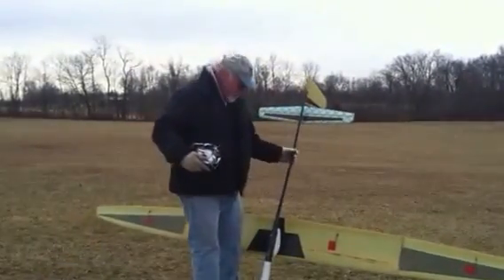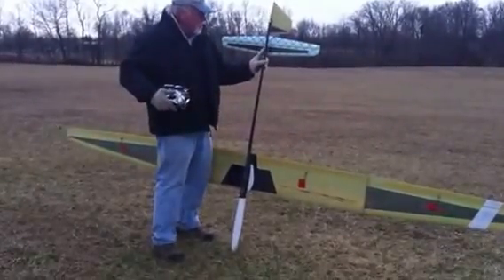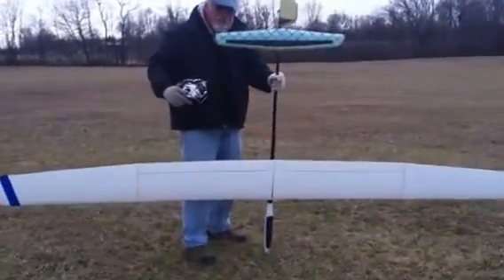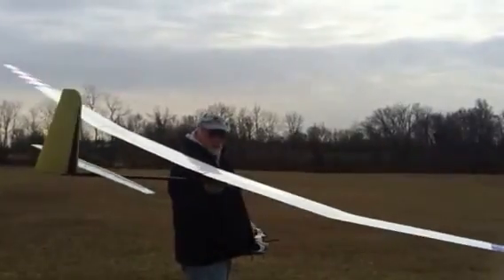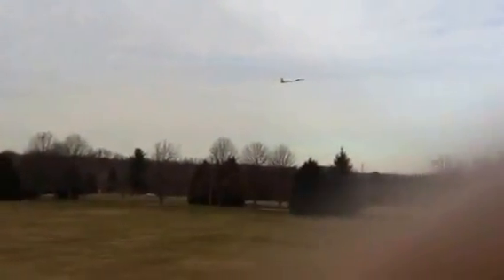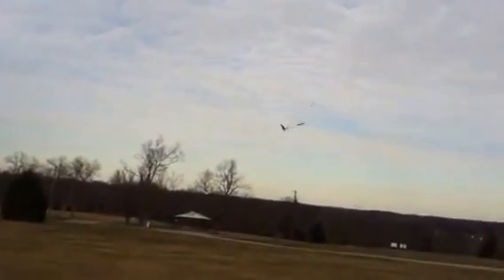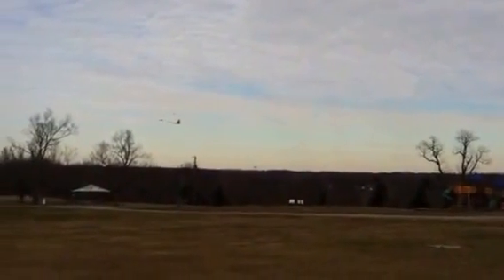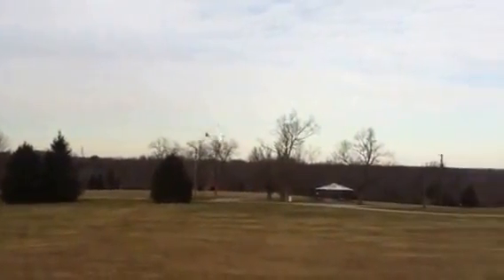Super Supra x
Designed and built by Will Lipscomb ( (you can see more Supra X video by Will on his WhisperWings YouTube Channel) This is a production kit for the advanced sailplane builder/competitor.

(Input and encouragement  by Phillip Kolb, Daryl Perkins, Larry Jolly, Anker and myself.  The wing airfoil consists of two of Dr Mark Drela's foils (thanks Mark!). The span is 156", the horizontal stab uses one of Dr. Selig's.  The stab is not full flying but in fact is an "articulated" stab (the front half of the horizontal stab is fixed to a pylon on the fuse and has a working elevator.

The weight stated in the video is not correct due to me using an old fish scale. Finished weight is 70ozs.

I'm using a JR 11x transmitter and 9300 RX with one remote.  The battery is a 5 cell 2/3a Nihm pack. Servos by Volz.

The temp on this first test flight was 19 degrees F with a 15mph wind.  Prior to tossing it we'd been outside preparing for almost 35mins so fingers were stiff and cold.

As you can see it would have been easy to take that thermal out and up but I was really cold , my eyes were watering and the wind was picking up.

I was satisfied with the performance ;-).
Thanks to Will and all our friends who contributed ideas and information to make this sailplane a truly world class competition ship.
Gordy
Video was taken at our Louisville Area Soaring Society flying site at Charlie Vettiner Park 1/13 by Ed Wilson (LSF5) using his Iphone5.  Thanks to new clubmate Tom for being there to support the flight and for still photos.